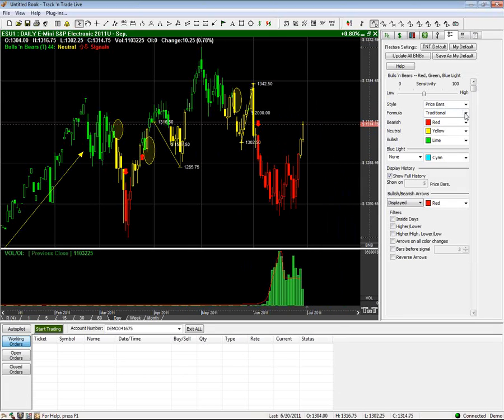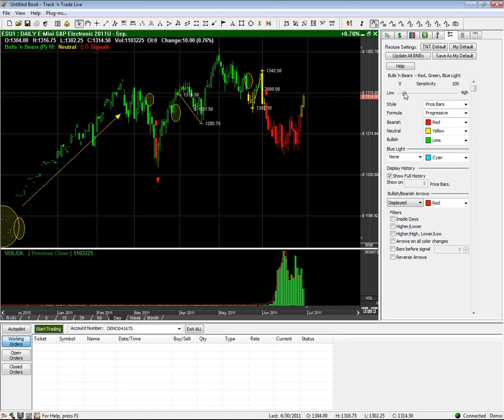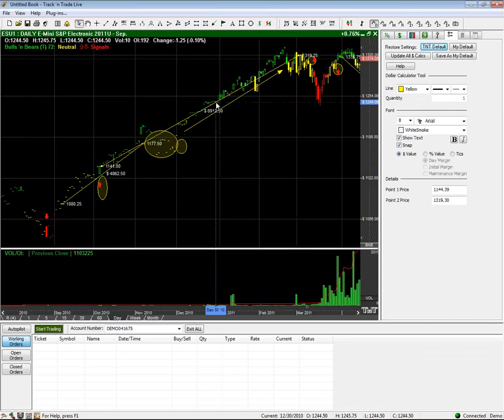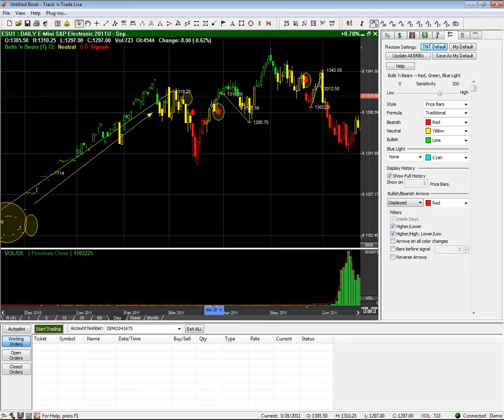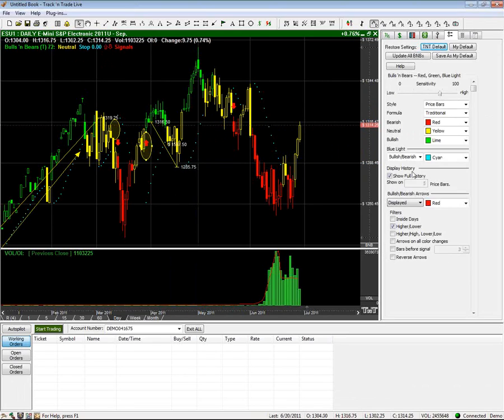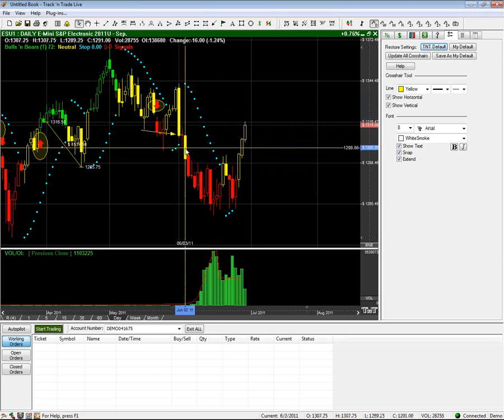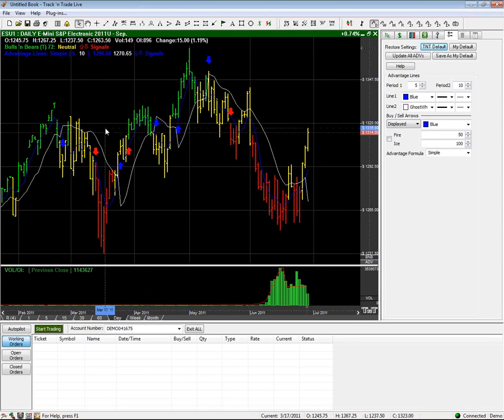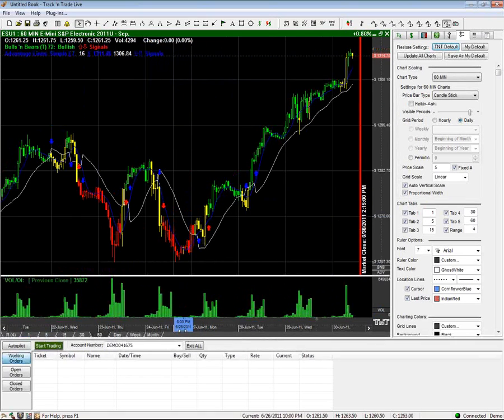Technical Indicator Trading & Fine-Tuning Pt. 2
Part: 2 Learn how to successfully trade futures, forex and stocks using technical trading indicators. Generate accurate buy & sell signals right inside your chart! Step by step instructions from Gecko Software for Track 'n Trade Live.